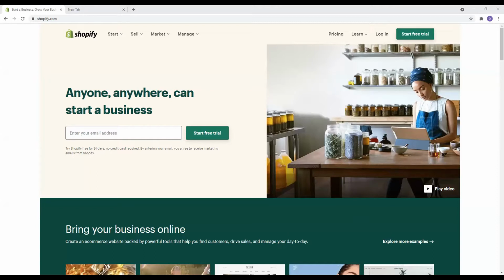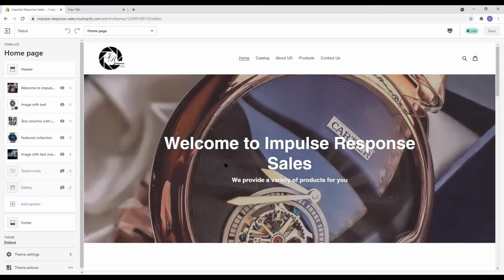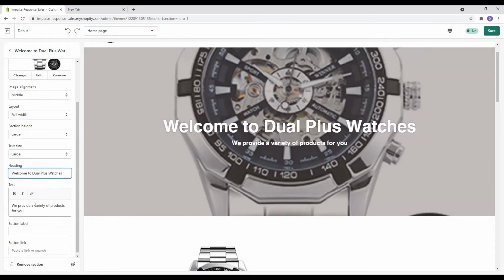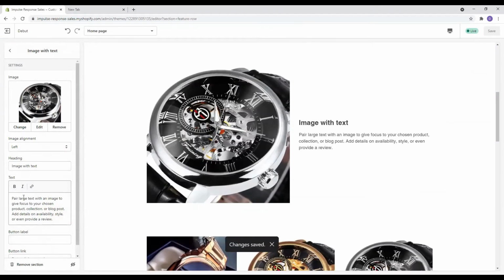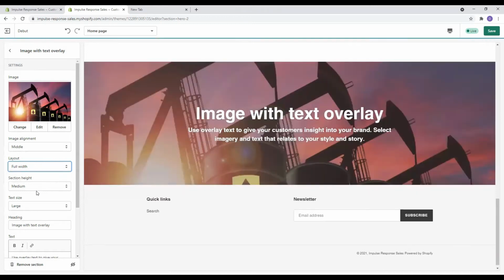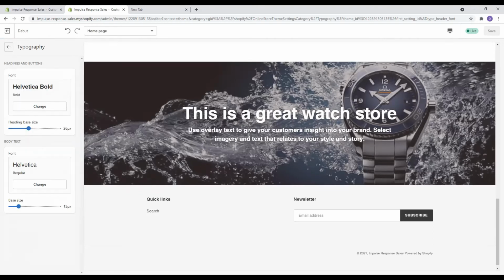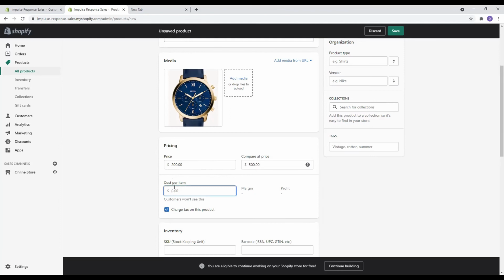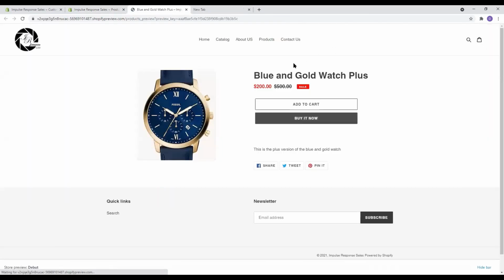EwS Lecture 4: Setting up your Store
This lecture guides you step-by-step through creating your Shopify dropshipping store for success. This lecture covers creating your Shopify account, choosing and customizing a professional theme, adding essential pages and navigation menus, setting up payment gateways, and configuring shipping options. You’ll learn how to connect a custom domain and integrate dropshipping apps to automate product sourcing and fulfillment. Designed for beginners and aspiring ecommerce entrepreneurs, this module ensures your online store is fully functional, user-friendly, and optimized to start generating sales quickly.